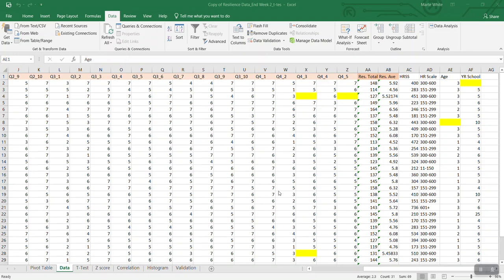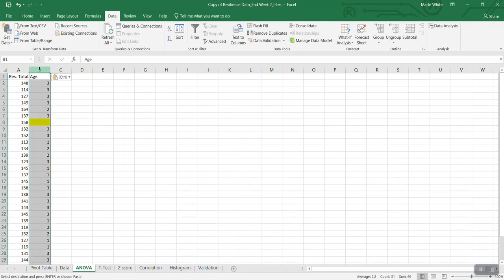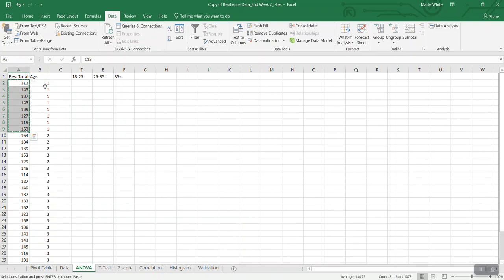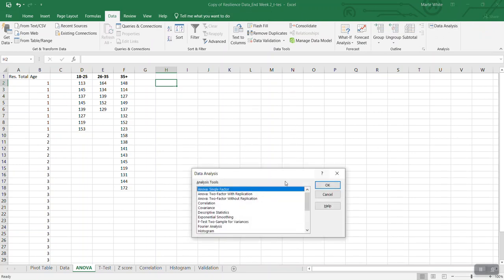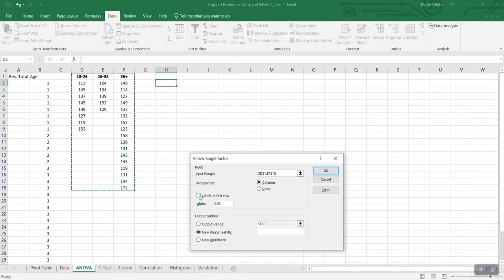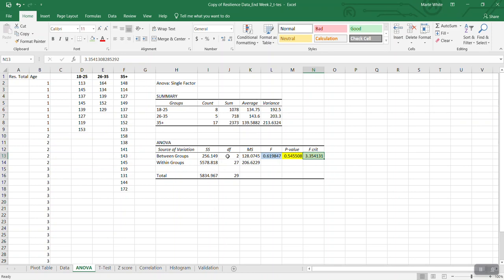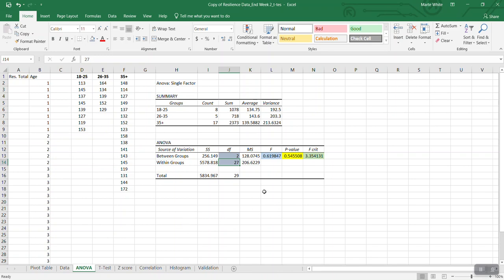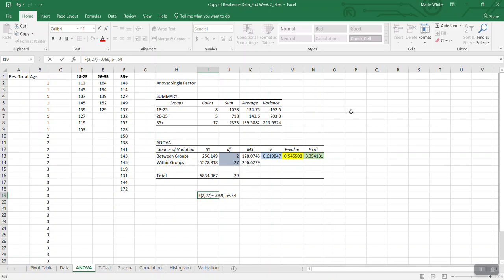2/14/2023 12:27:48 PM